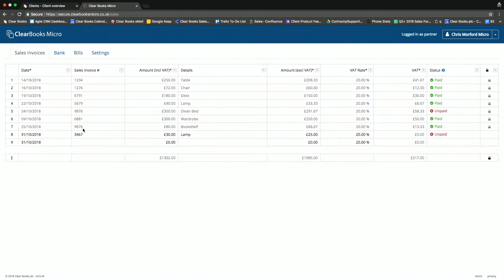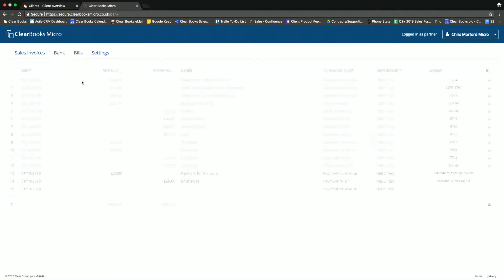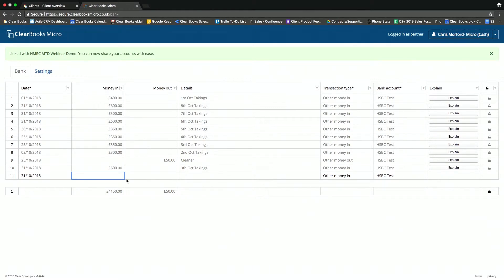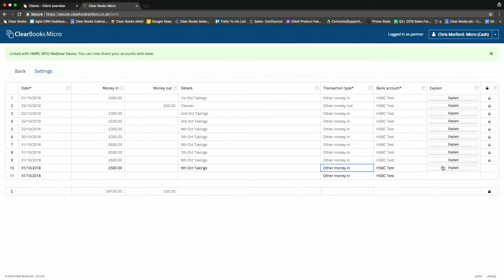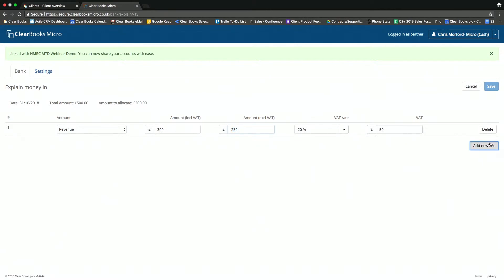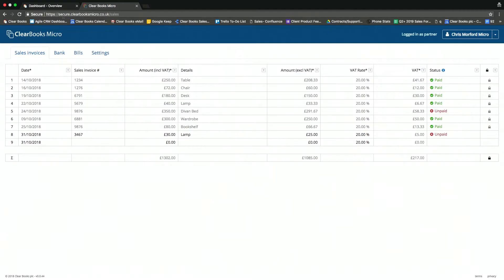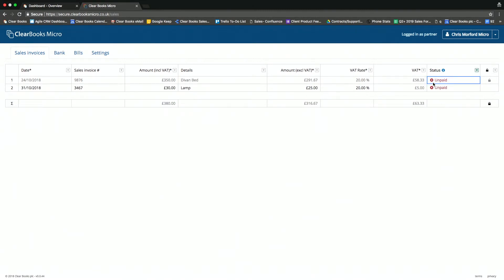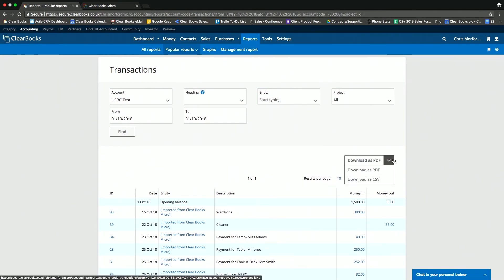Product Showcase | Clear Books FAQ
It's product showcase time! Product showcases are an independent overview and walkthrough of accounting software answering the most pressing questions from accountants like you. In this episode, AccountingWEB's Tom Herbert sits down with Chris Morford from Clear Books to get the answers to your questions on the software.

Tom Herbert, Editor, AccountingWEB : Tom is an experienced journalist, editor and broadcaster. Along with hosting product showcases Tom is also host podcasts, video broadcasts and panels at events.

Chris Morford, Head of Sales & Account Management, Clear Books: Chris helps accounting practices and their clients get the most out of our online accounting software. He works specifically with the UK's micro business, SME, and accounting practice markets.